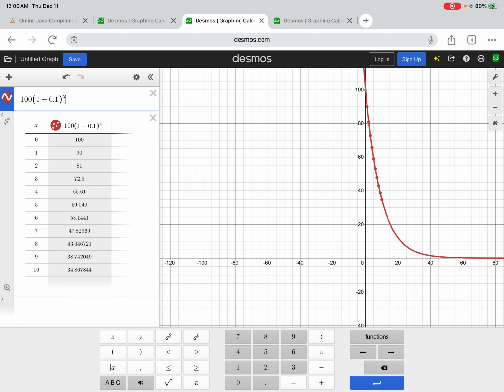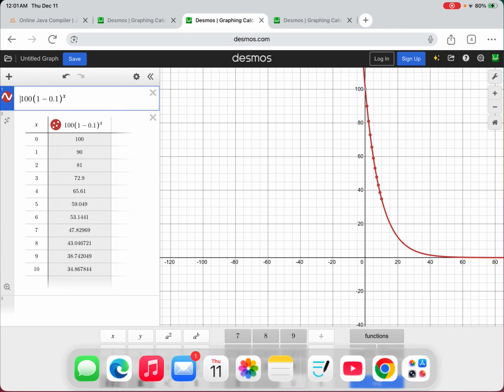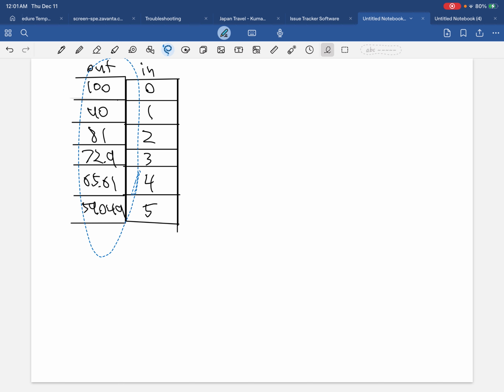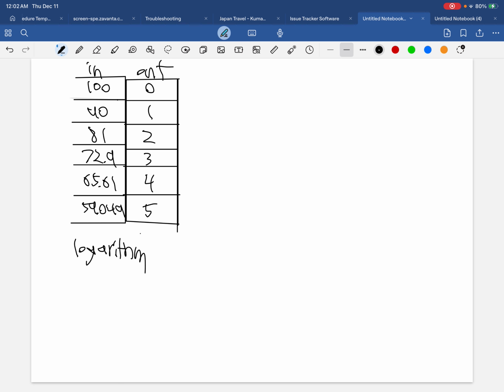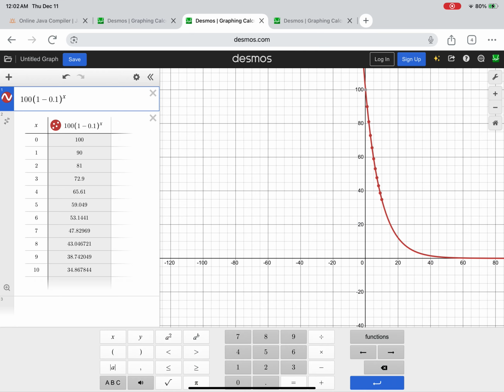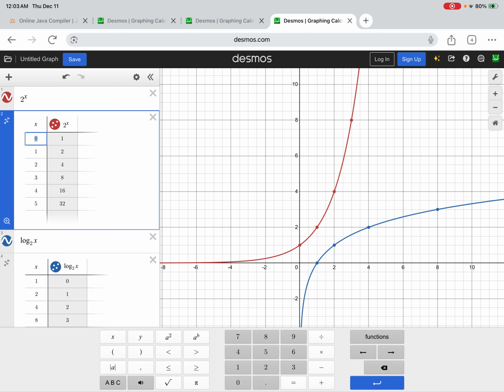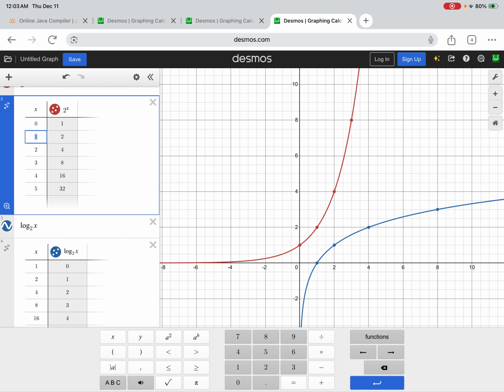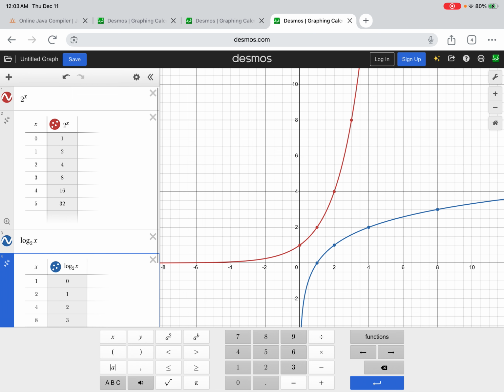December 11, 2025